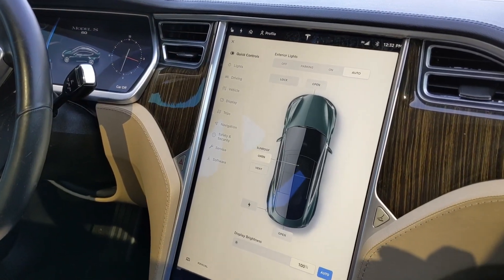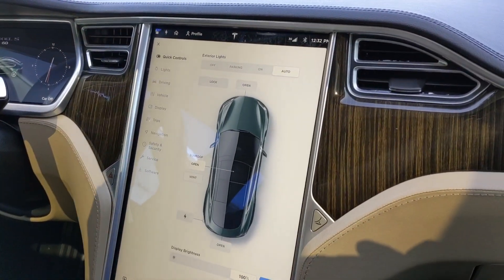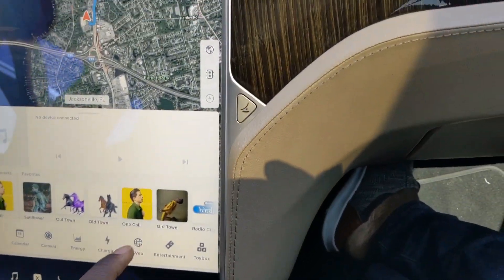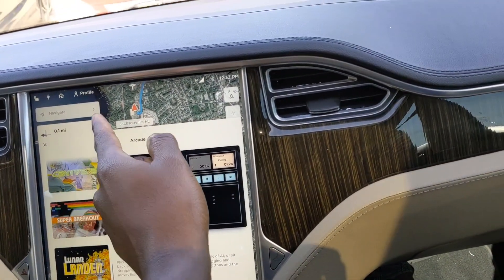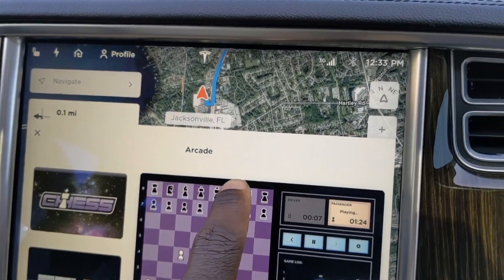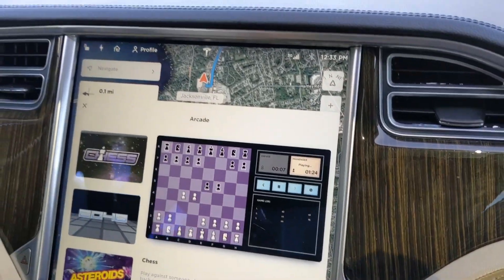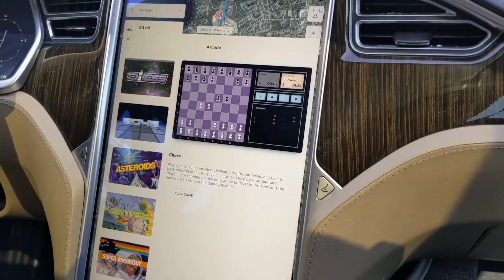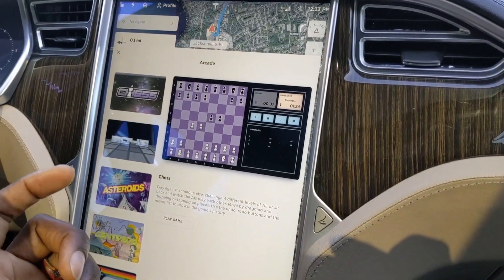Why Can't I Use Netflix or YouTube in 2013 Tesla?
Most people say it is an MCU issue, but it is a combination of MCU and coding. With improved coding, you can get the thing to work faster and better.